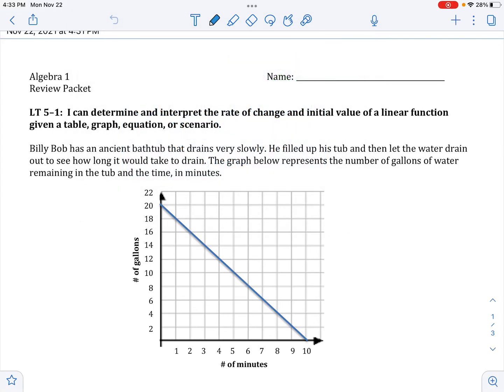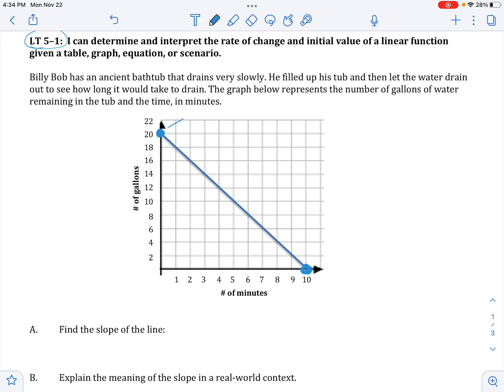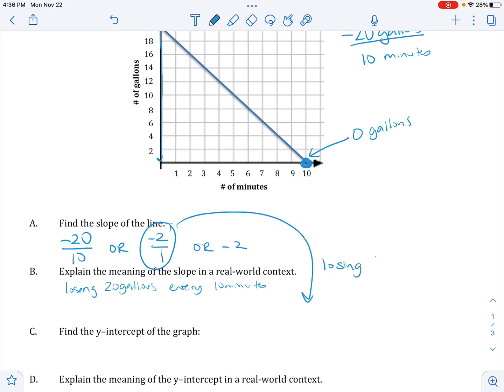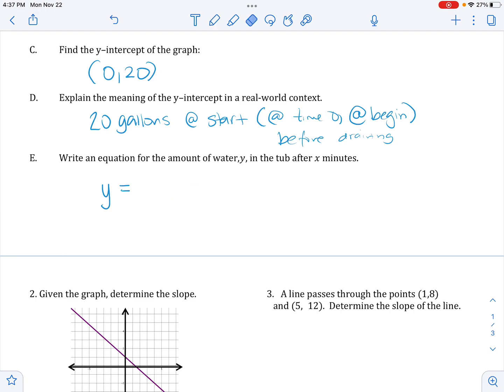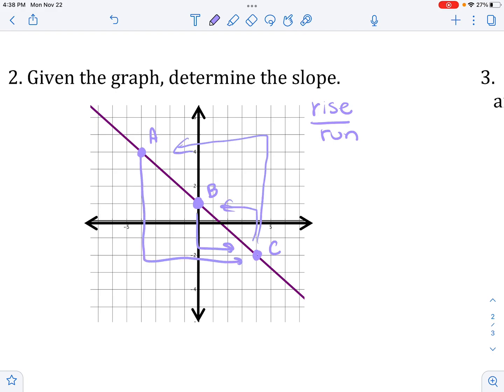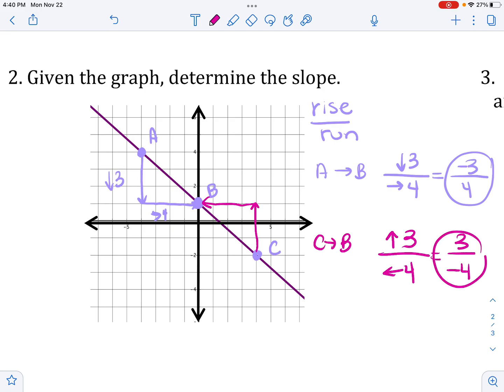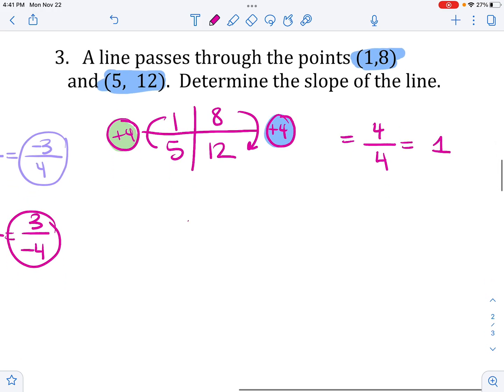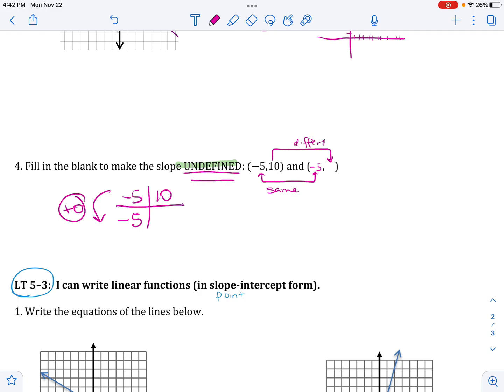Rate Of Change Screencast